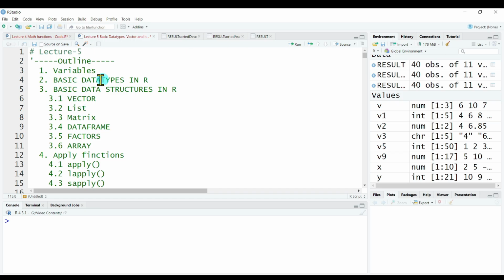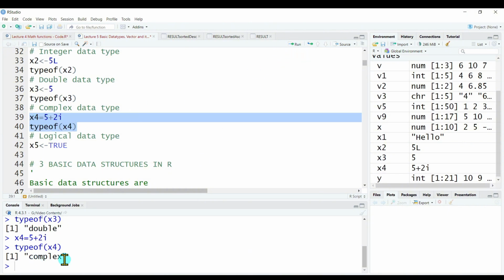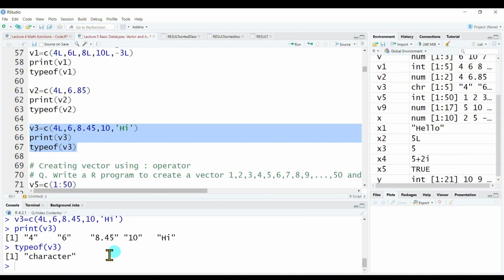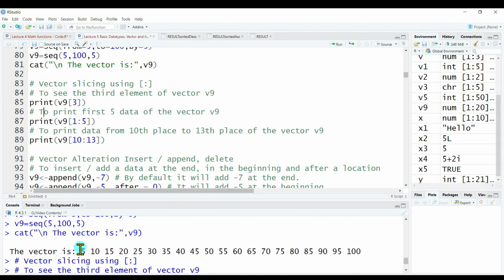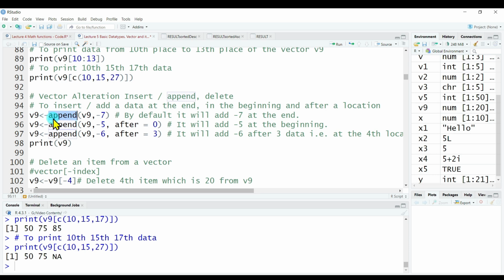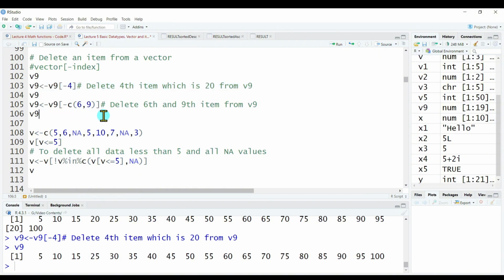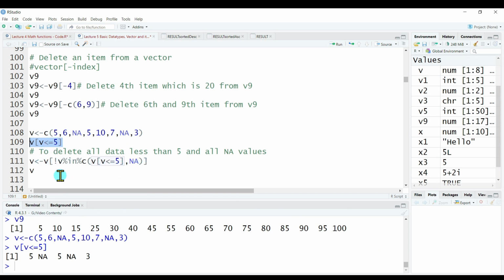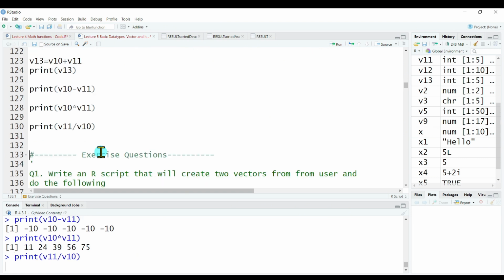Lecture 5 Variables , Datatypes and Vector in R Programming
Basic Datatypes in R
Data Structures in R
Creating Vector
Vector Slicing
Operations on Vector
Exercise / Activity Questions